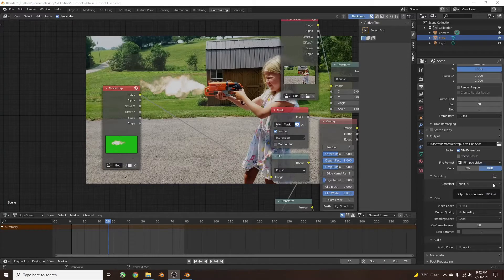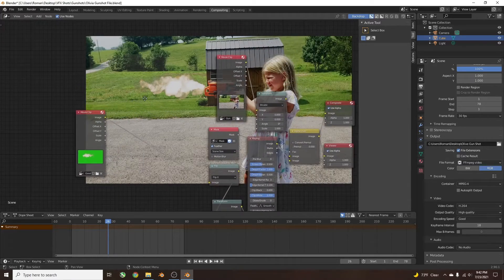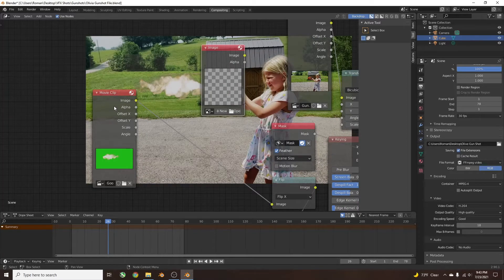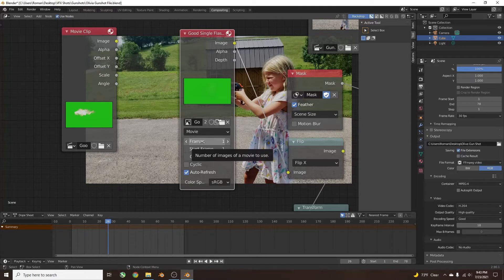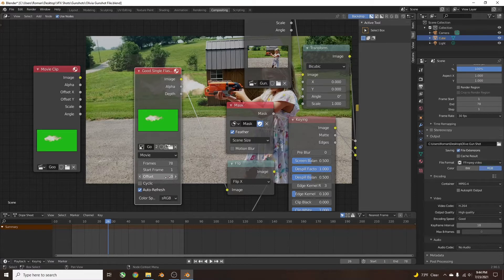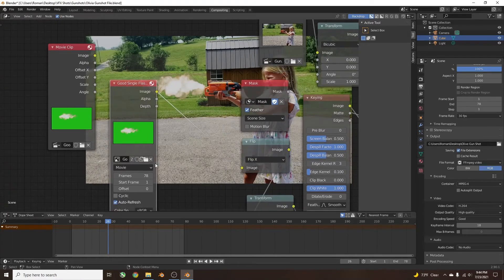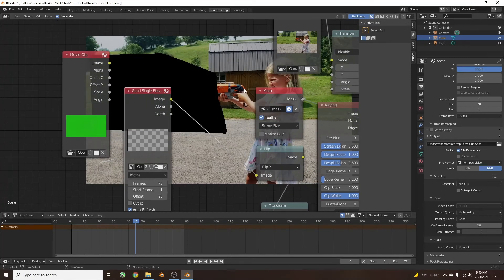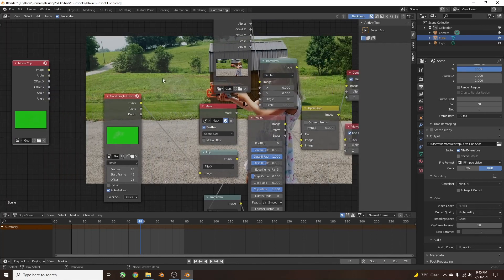Change When Video Clip is Played in Node Editor Timeline Blender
In this tutorial I will be showing you how to change when in your timeline a video clip plays in the Blender Node Editor.